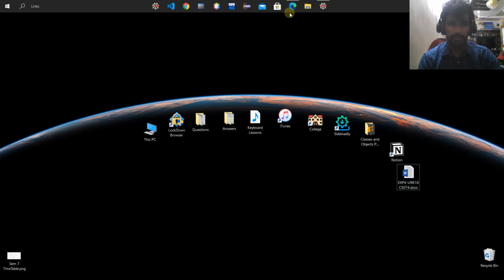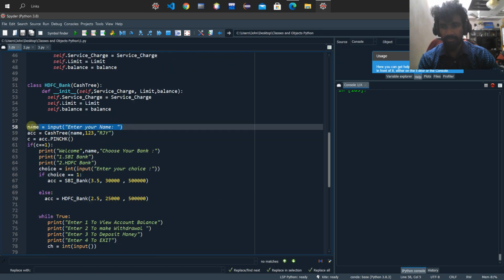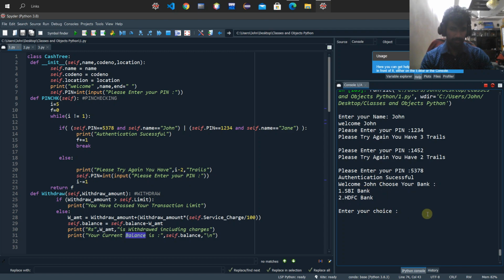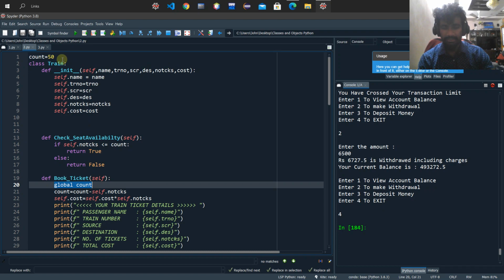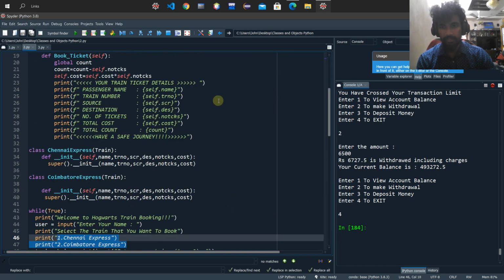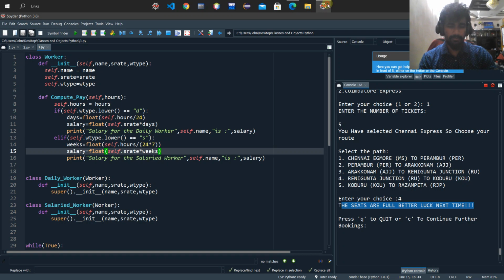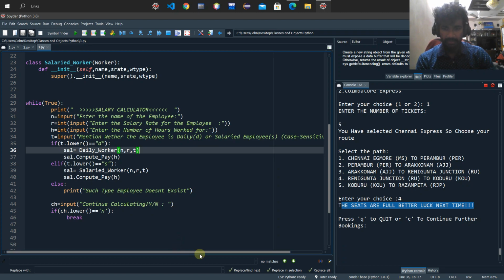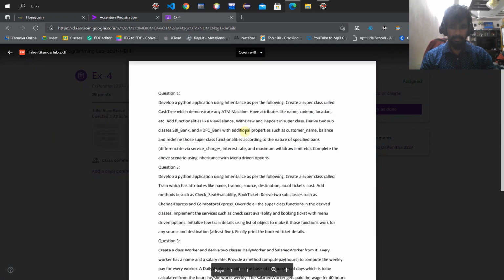EXP 4 URK18CS074